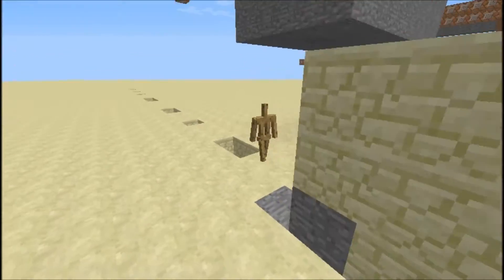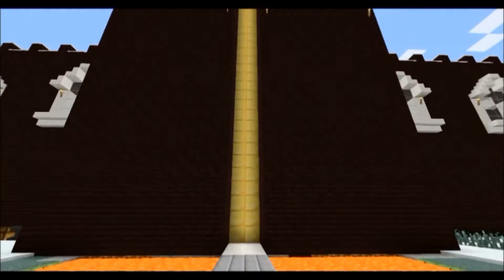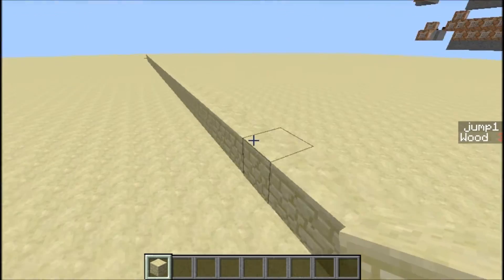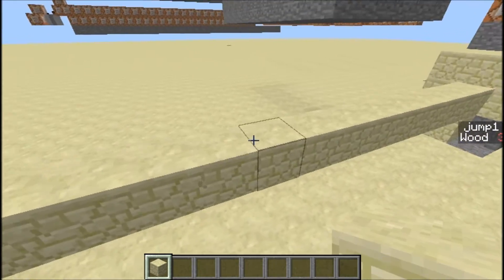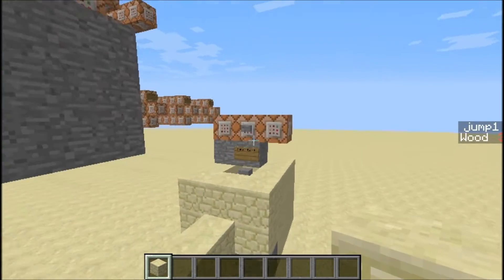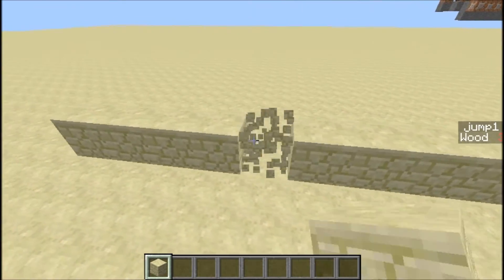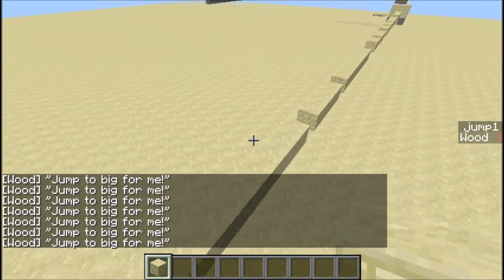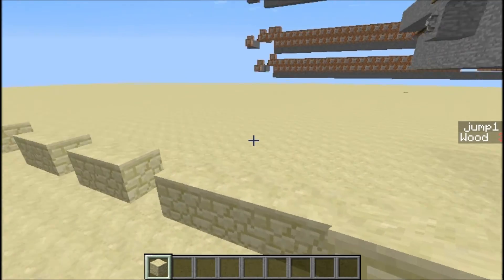Jumping Armor stand animation - AI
This video showcases an armor stand that is capable of jumping over several different size holes as it runs into them, it quickly analyzes the situation with no delay for thinking and make the correct size jump for the size of hole it has run into.

This is another step forward into making smart AI armor stands that can play minecraft as well (or even better) than the average player. Will be working on more advanced ones next, although they take a lot of time to "program" especially when making them efficient with no delay on their thoughts.

Until next time, TwistedCraft signing off!